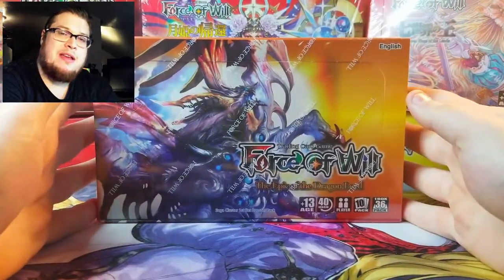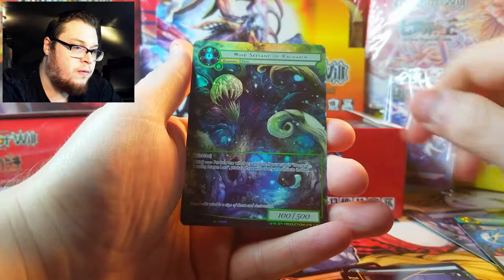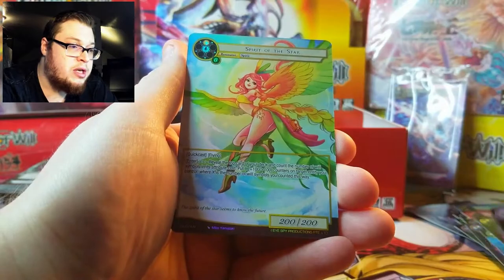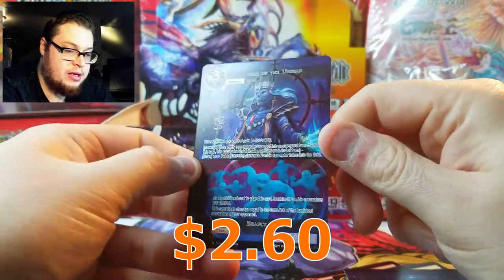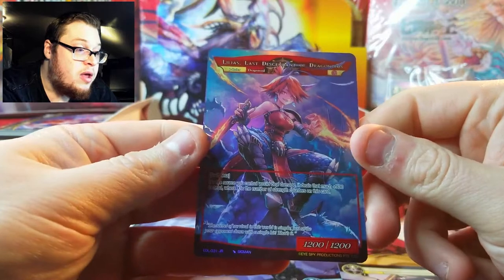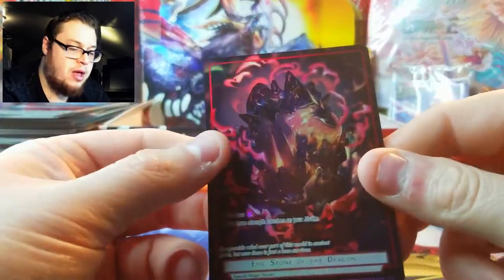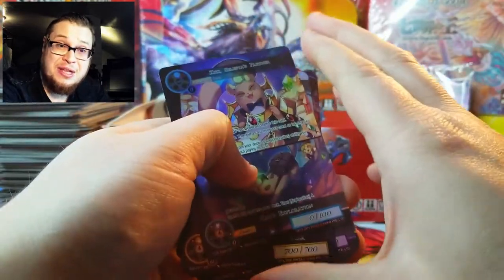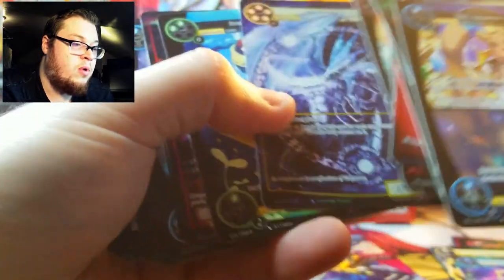EPIC GOD PACK!?! YES! - The Epic of the Dragon Lord - Full Unboxing - Force of Will TCG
Prices from TCGplayer.com and are subject to change